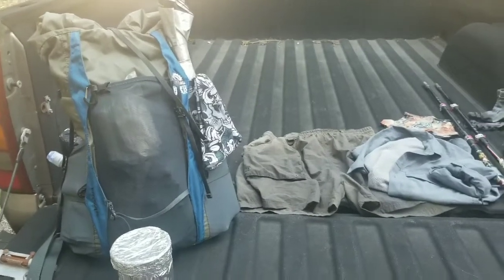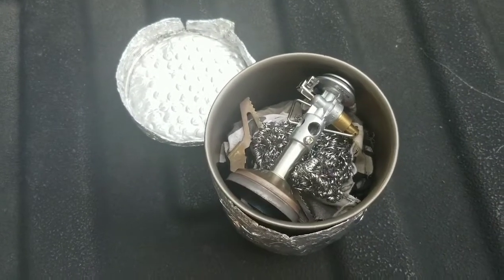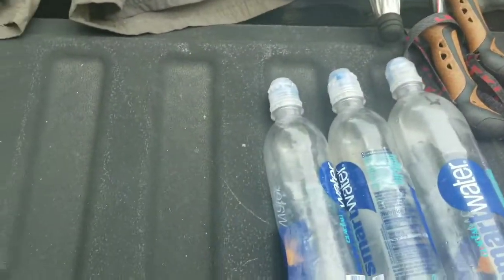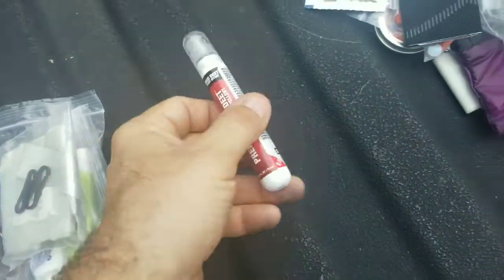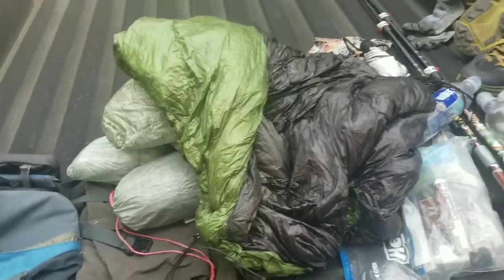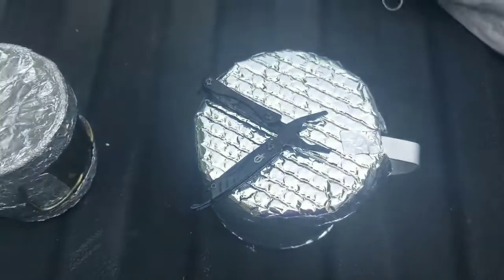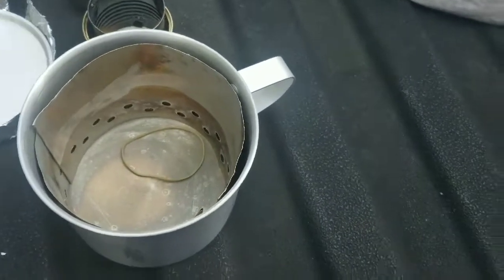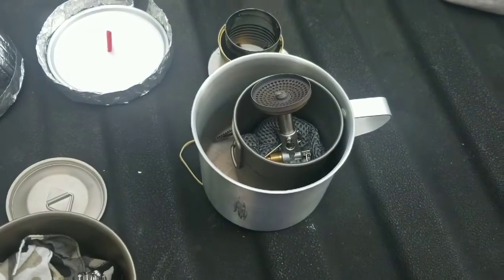55 - after thoughts